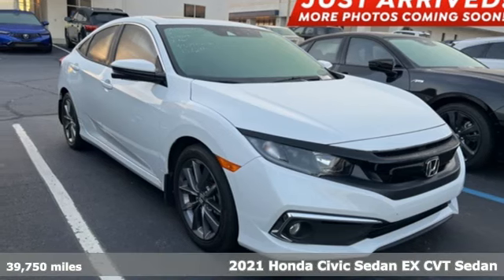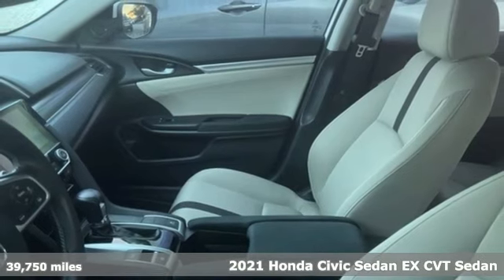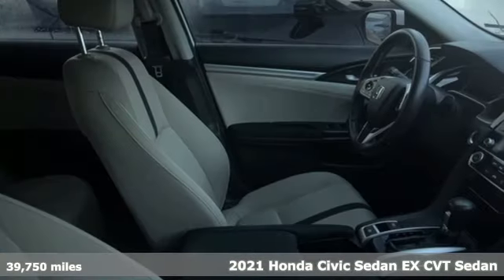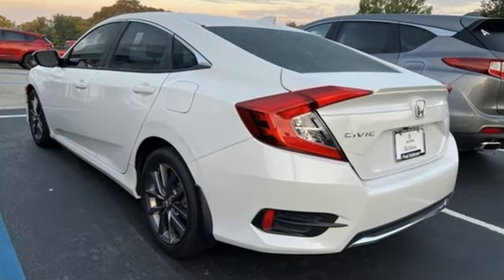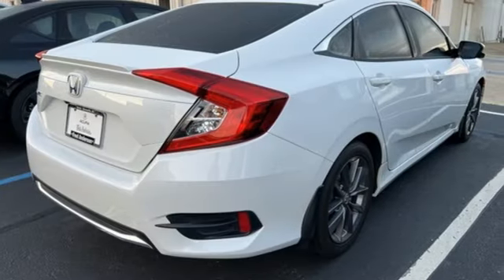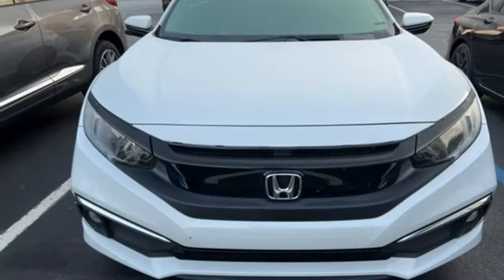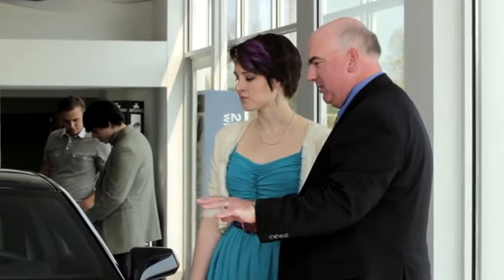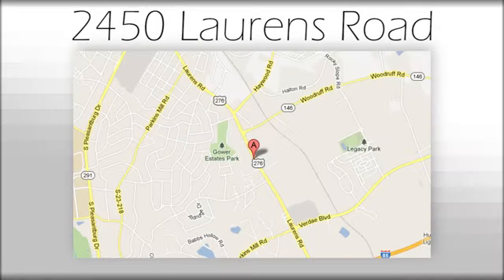Used 2021 Honda Civic Greenville SC Easley, SC AP6045A - SOLD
Year: 2021
Make: Honda
Model: Civic
Trim: EX
Engine: 1.5L I-4 DI DOHC Turbocharged
Transmission: CVT
Interior: Ivory
Mileage: 39750
Stock #: AP6045A
VIN: 19XFC1F36ME005161
***New arrival, more information and photographs coming soon!*** Please note, the information may not be accurate as we have not put the vehicle through service yet. CARFAX One-Owner. Clean CARFAX. NO ACCIDENT HISTORY ON CARFAX, ONE OWNER, Bluetooth, 17" Alloy Wheels, 8 Speakers, Adaptive Cruise Control: Adaptive Cruise Control (ACC) with Low-Speed Follow, Apple CarPlay/Android Auto, Auto High-beam Headlights, Automatic temperature control, Exterior Parking Camera Rear, Forward collision: Collision Mitigation Braking System (CMBS) + FCW, Front dual zone A/C, Heated Front Bucket Seats, Lane departure: Lane Keeping Assist System (LKAS) active, Low tire pressure warning, Power driver seat, Power moonroof, Remote keyless entry. 32/42 City/Highway MPGbrbrbrWelcome to Fred Anderson Acura on the Motor-mile! We're so happy you're here! Whether you stopped by because you are looking for a reliable, honest Acura dealership in SC, or you're just browsing for your next dream car, we are ready and willing to do whatever we can to help make your experience a truly exceptional one. We typically stock over 60-100 new and 50-75 used vehicles DAILY and work with several different banks to help ensure you get your best deal! (Recent production and transportation restrictions may cause inventory levels to vary). We are proud to serve our neighboring customers in Greenville, SC, along with our customers throughout Clemson, Anderson, Simpsonville, Spartanburg, Pickens, and the entire upstate and beyond! A huge shoutout to our loyal customers coming from out-of-state, whether that be from the busy city of Atlanta, GA, to the Blue Ridge Mountains, to Charlotte and Raleigh, NC, and beyond! We are so glad to have each and every one of you! We look forward to earning your business.

Address:
2450 Laurens Rd